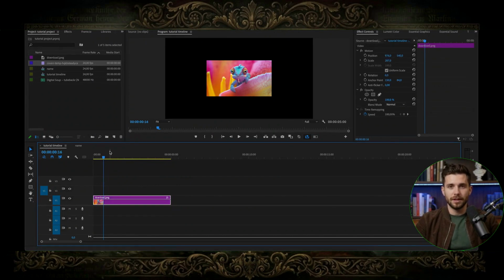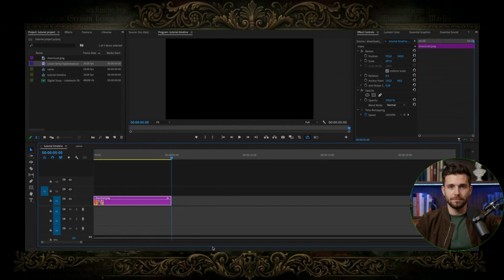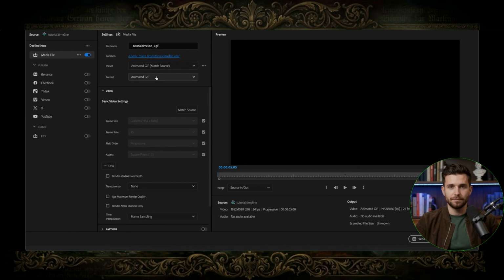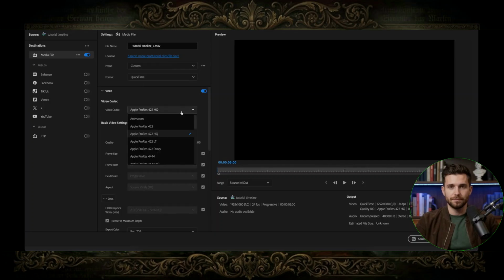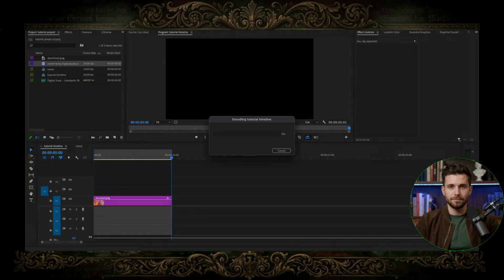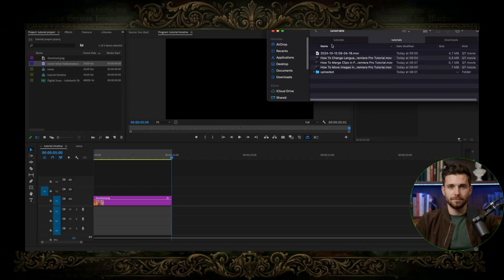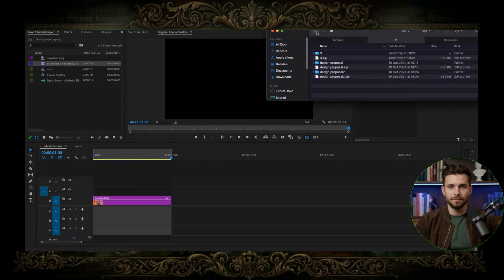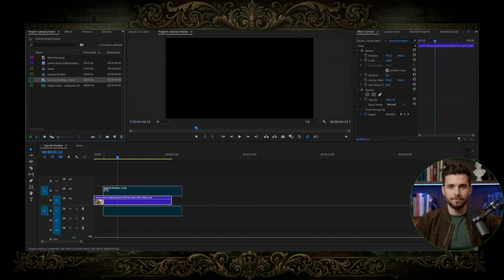How To Make Video Transparent In Premiere Pro: Fast and Easy 2026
This technical tutorial explains the exact method for making video transparent in Premiere Pro. This comprehensive guide covers all essential settings required for the process. We systematically verify each parameter when you execute making video transparent in Premiere Pro. Learning to properly configure making video transparent in Premiere Pro helps you optimize workflows, save valuable time, and maintain efficient daily organization across your 2026 digital projects.